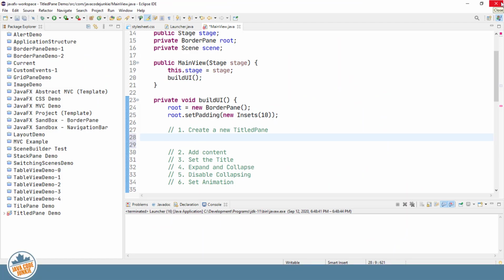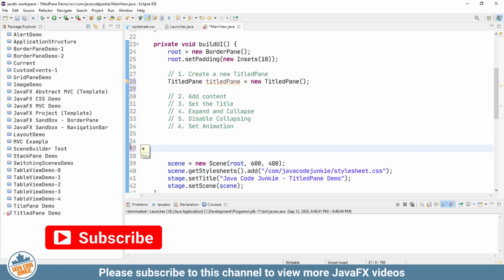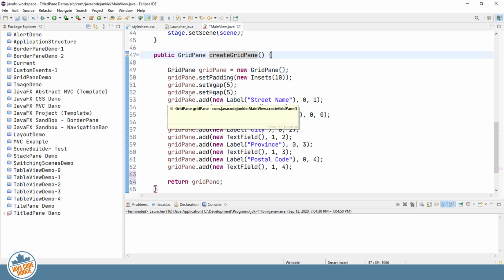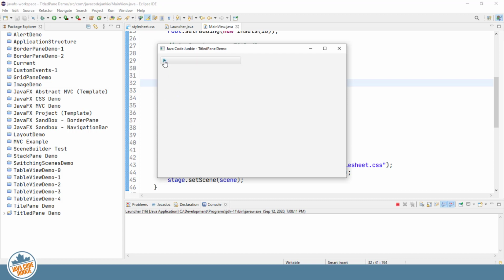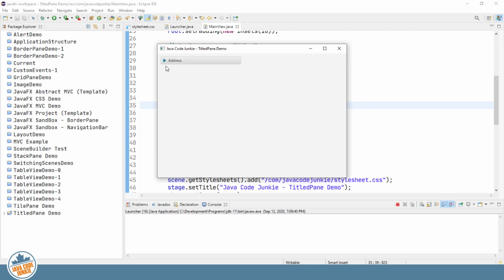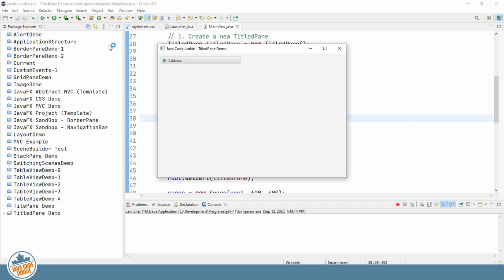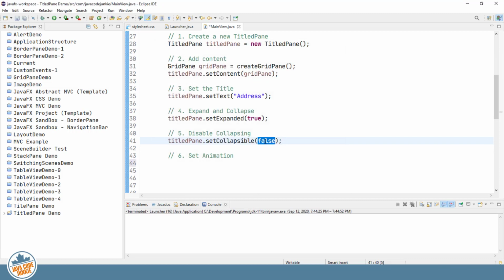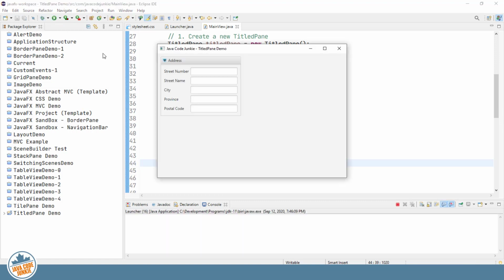TitledPane | JavaFX GUI Tutorial for Beginners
In this JavaFX GUI tutorial we will learn how to use the JavaFX TitledPane Control.  A TitledPane is a panel with a title that can be opened and closed. The panel in a TitledPane can be any Node such as UI controls or groups of nodes added to a layout container.

I will cover the following topics:
0:00  Introduction
0:35  Creating a new TitledPane Control
2:10  Adding content to a TitledPane
4:12  Setting the title of a TitledPane
5:16  How to Expand and Collapse a TitledPane
6:15  How to disable Collapsing for a TitledPane
6:55  How to set Animation for a TitledPane.